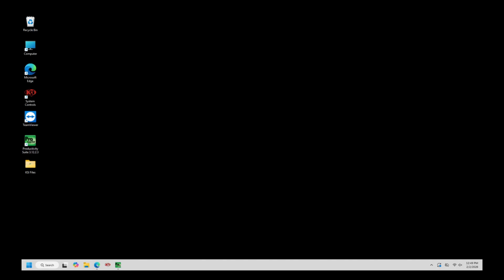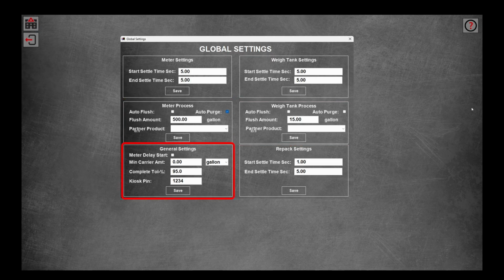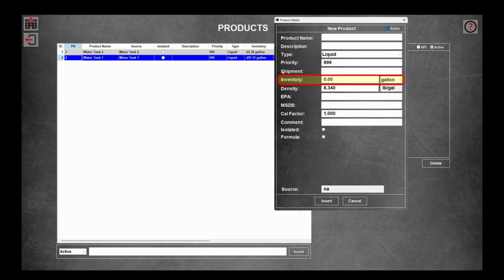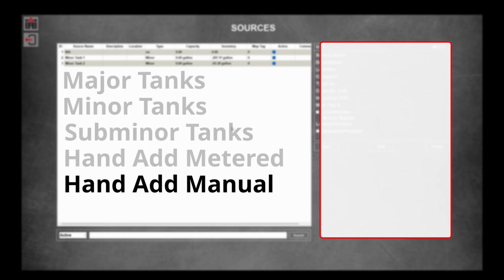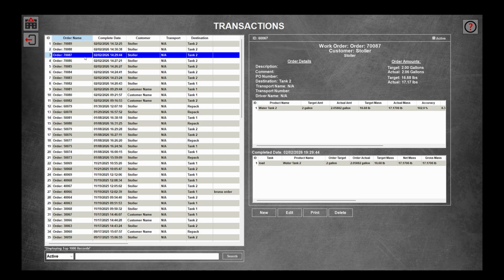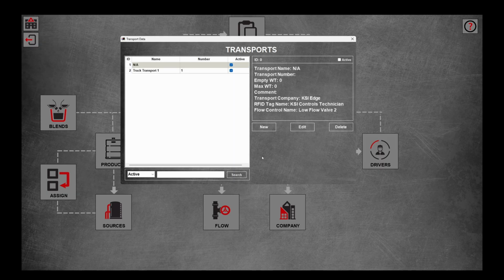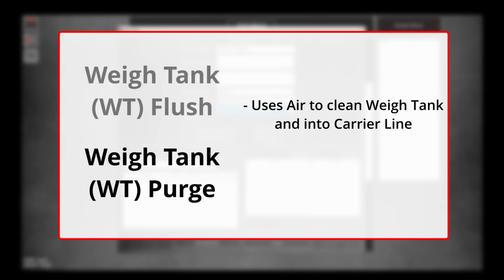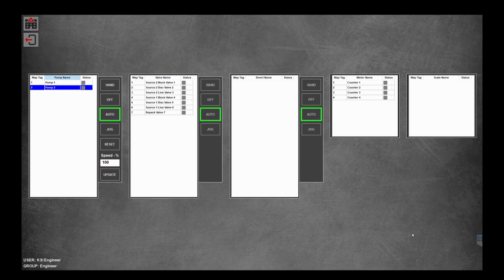KSI AutoBulk L4 - Training Tutorial (Full Video)